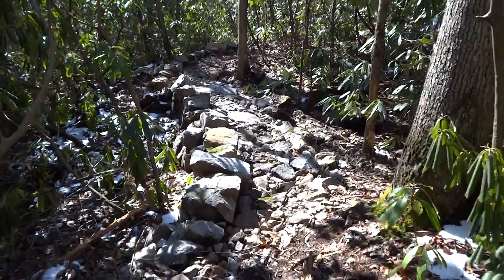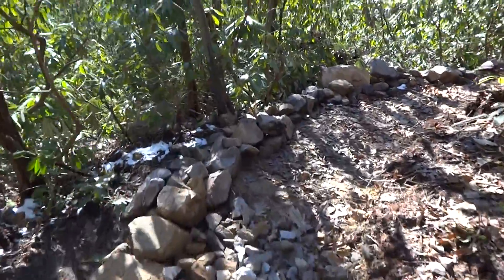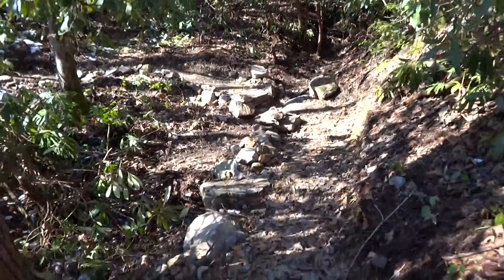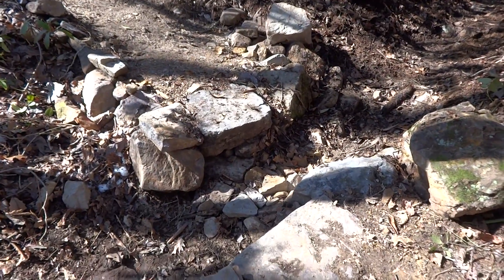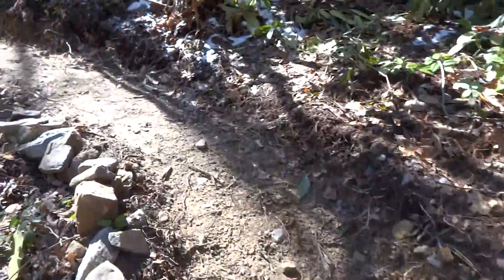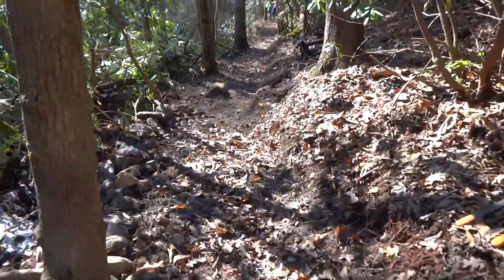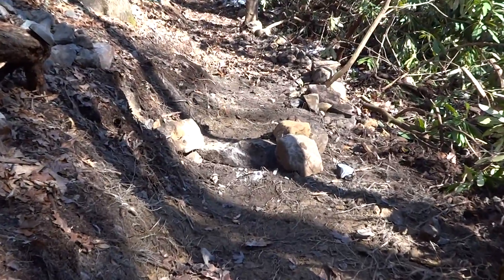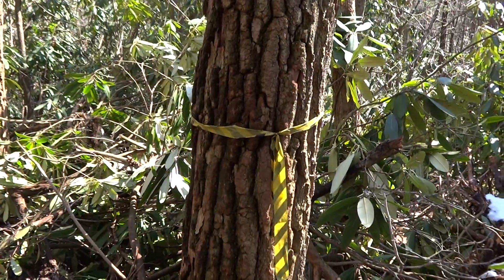AT Maintenance 2/6/13 (N of Nolichucky, Erwin, TN)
Soon to be a new section of the Appalachian Trail outside of Erwin, TN.  TEHCC Trail Maintainers have moved lots of rocks here . . .